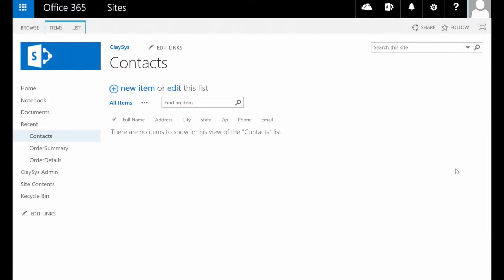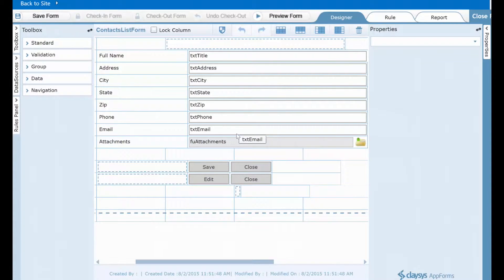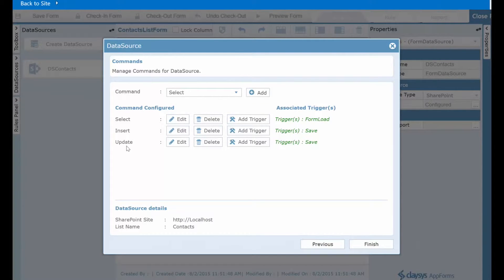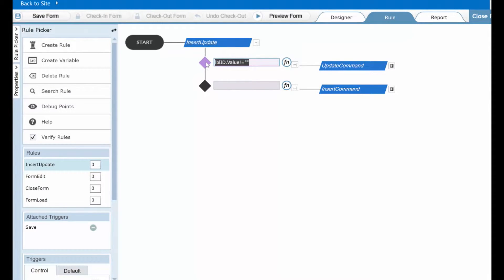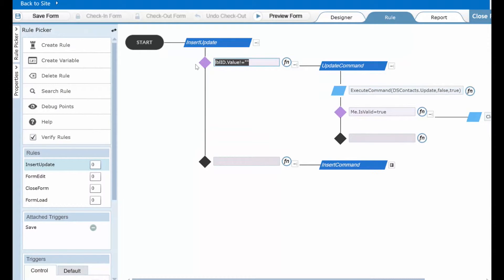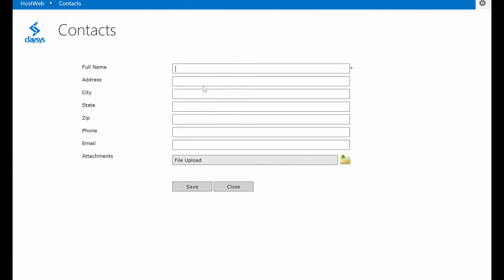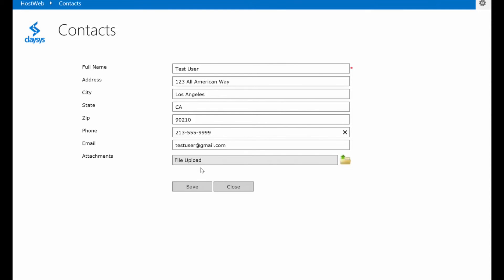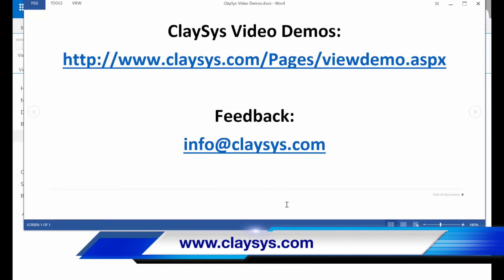ClaySys AppForms How To Create SharePoint List Forms 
This video will demonstrate how to create and use a custom form for your SharePoint list using ClaySys AppForms.